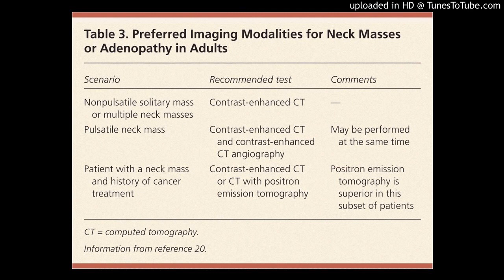Evaluation of Neck Masses in Adults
Diagnostic Approach
The initial diagnostic test of choice in an adult with a persistent neck mass is contrast-enhanced CT,20 which provides valuable initial information regarding the size, extent, location, and content or consistency of the mass. Additionally, contrast media may help identify malignant lymph nodes that are not enlarged and distinguish vessels from lymph nodes.20

Table 3 shows the preferred imaging modalities for neck masses and lymphadenopathy according to American College of Radiology Appropriateness Criteria.20 Of note, contrast can obscure visualization of sialoliths, and non–contrast-enhanced CT is recommended for suspected swollen salivary glands due to sialolith obstruction.20 Iodine-based contrast media should be avoided in patients with a history of thyroid disease or when metastatic thyroid cancer is a concern.20 Although positron emission tomography (PET) with CT can be used to distinguish between malignant and unaffected tissues, its use in the preliminary diagnosis is not as effective and should be limited to definitive management of a malignancy.20

 Enlarge     Print

Table 3.
Preferred Imaging Modalities for Neck Masses or Adenopathy in Adults
SCENARIO RECOMMENDED TEST COMMENTS
Nonpulsatile solitary mass or multiple neck masses

Contrast-enhanced CT

Pulsatile neck mass

Contrast-enhanced CT and contrast-enhanced CT angiography

May be performed at the same time

Patient with a neck mass and history of cancer treatment

Contrast-enhanced CT or CT with positron emission tomography

Positron emission tomography is superior in this subset of patients

CT = computed tomography.

Information from reference 20.

When ultrasonography is indicated instead of or in addition to CT, it is useful to distinguish cystic from solid lesions, detect nodal size, and differentiate high-flow from low-flow vascular malformations.20 Ultrasonography may also be helpful in guiding FNAB of nonpalpable or small superficial lesions.20 Although CT and ultrasonography share similar capabilities, ultrasonography is often preferred initially in younger patient populations to reduce radiation exposure. It may also be preferred to avoid contrast media–induced nephropathy in patients with underlying renal disease.

CT angiography is recommended for evaluating a pulsatile neck mass and is preferred over magnetic resonance angiography (MRA).20 CT, MRA, and PET with CT are all useful in the evaluation of patients after cancer treatment. PET with CT appears to be superior to MRA or CT for detecting recurrent tumors, but it should be considered only on request from the surgical oncology team.20

The clinician may proceed with FNAB, if indicated, once appropriate imaging has ruled out involvement of underlying vital structures. FNAB can provide further information through cytology, Gram stain, and bacterial and acid-fast bacilli cultures while avoiding complications of open biopsy. The sensitivity of FNAB for detecting a malignancy ranges from 77% to 97%, and the specificity ranges from 93% to 100%.7,13,14,21 FNAB should never be performed on a pulsatile mass or a mass that appears to be vascular in origin.

Patients with suspected infectious and inflammatory masses should be tested for HIV, Epstein-Barr virus, cytomegalovirus, toxoplasmosis, tuberculosis, and B. henselae, when clinically appropriate. Endocrine masses can be assessed further with blood work, including thyroid and parathyroid hormone panels. Visualization with laryngoscopy, bronchoscopy, or esophagoscopy may have an important role in further evaluation of neck masses that are not adequately characterized by ultraso-nography, contrast-enhanced CT, or FNAB.